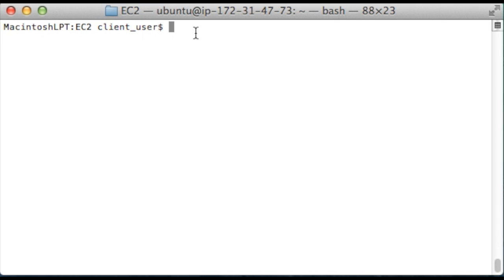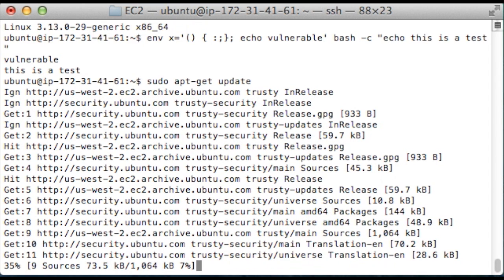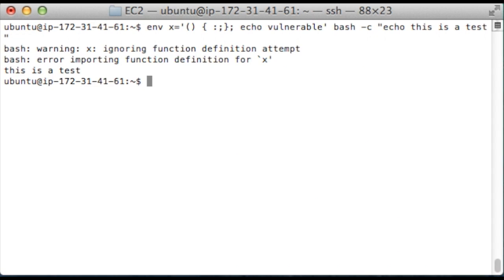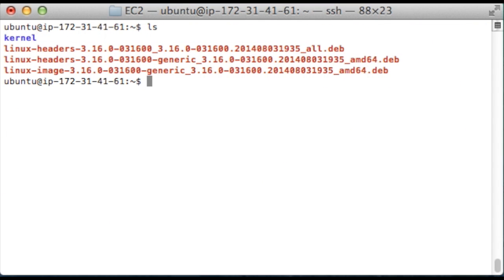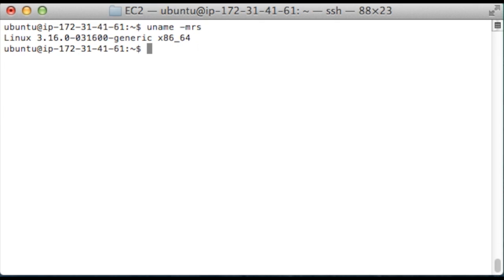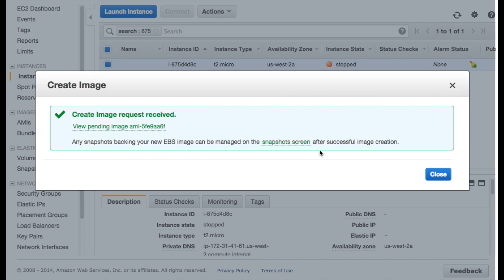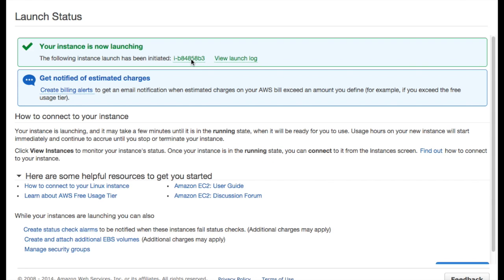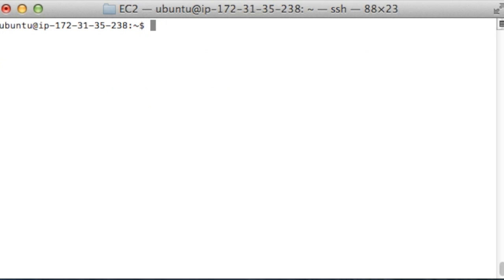AWS EC2 Quick Start Ubuntu Patching - incl. Shellshock & Bash Bug protection - No Nonsense (2014)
No time for pleasantries - lets get straight down to doing the following.

1) Connect to an existing launched default ubuntu instance on AWS.
2) Customise, update kernel, patch programs including defending
    against Shell Shock and Bash Bug vulnerabilities.
3) Save modified Ubuntu instance as one of your own AMIs.
4) Launch and verify your customised Ubuntu AMI has retained changed made.

sudo dpkg -i *.deb

sudo update-grub

'Shellshock' / 'Bash Bug' test
env x='() { :;}; echo vulnerable' bash -c "echo this is a test"

This demonstration connects to an EC2 instance from the command line of a macbook,
steps also applicable to any linux computer with openSSH installed.

DogeCoin Tips Welcome: D7x2WeThHG4CdfKTD9APbXEV5nzGWsbaxJ